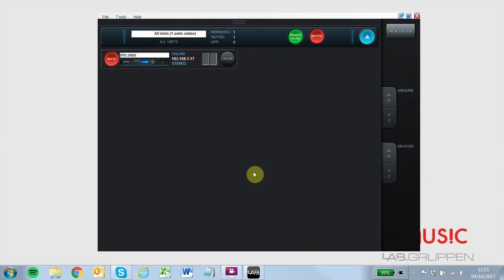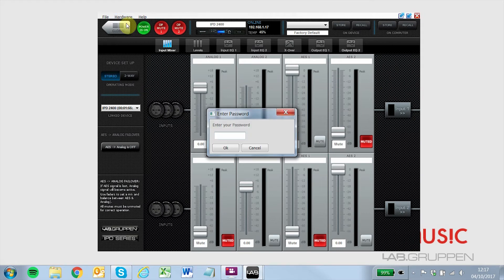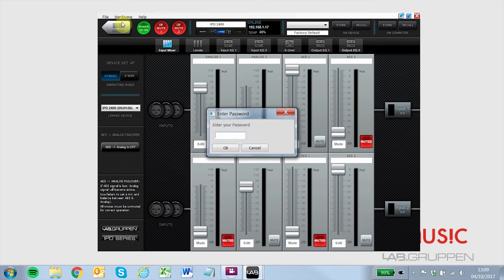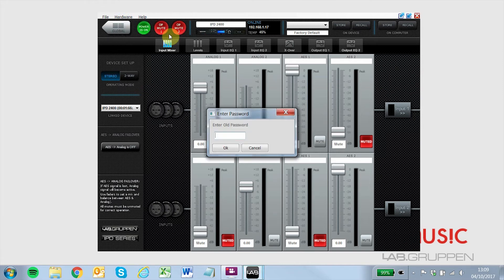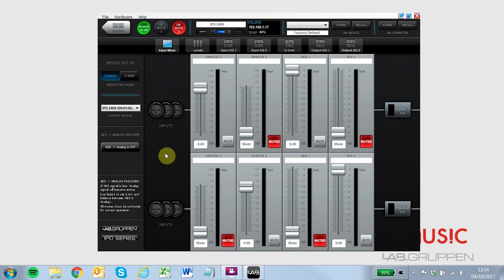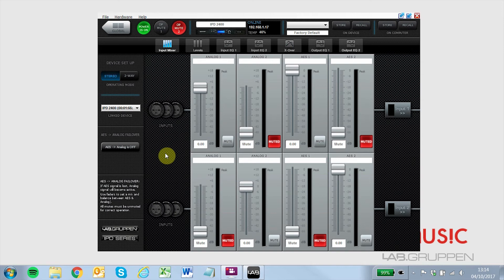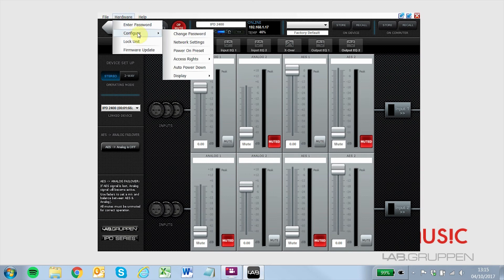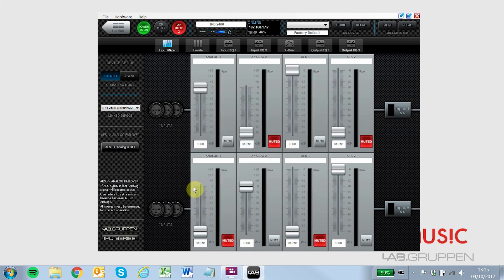LAB GRUPPEN IPD Access Levels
How to use the Access Levels on IPD Series amplifiers.